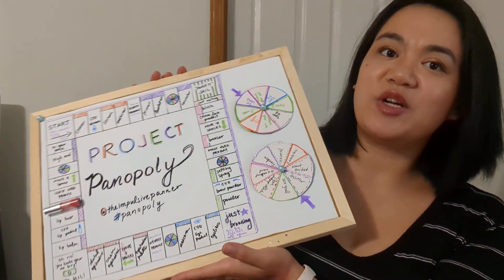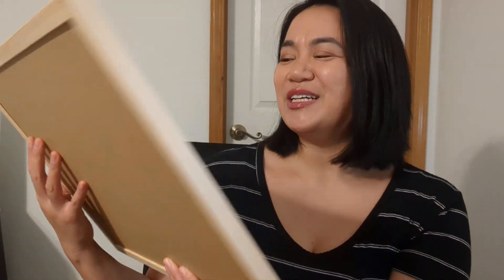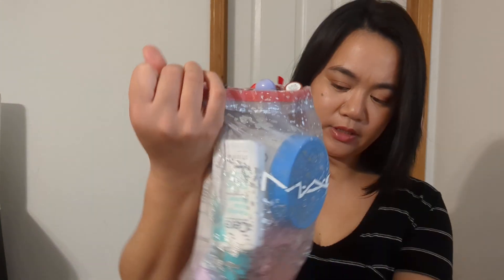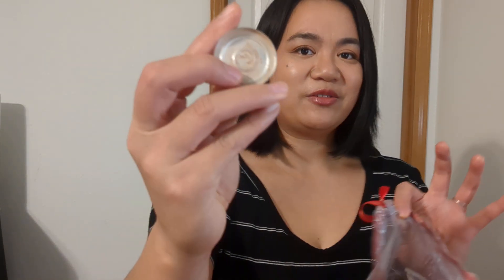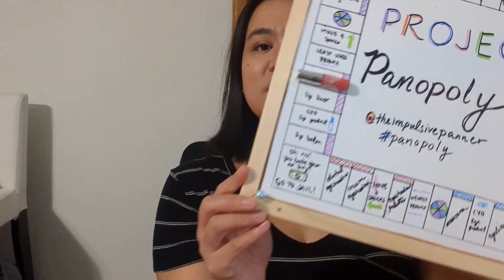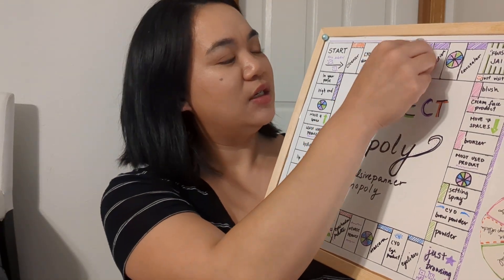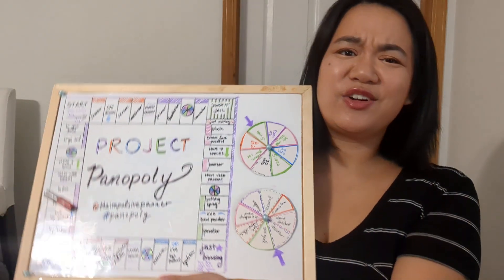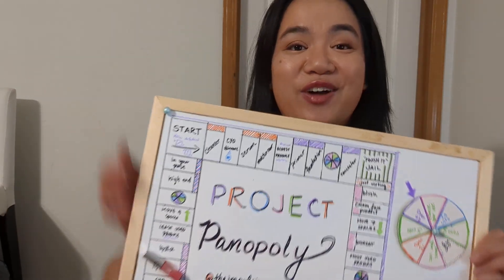PROJECT PANOPOLY | September 2024 Update: Physical Board and 4 Roll ins!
Welcome to the first update for my project panning game, Project Panopoly!

This is a 5 product rolling project panning game. There is no set start date or update schedule, so play and update as it fits with your schedule!

Happy Panning!